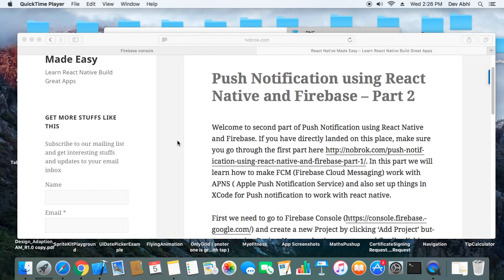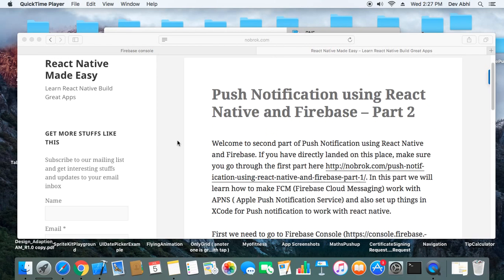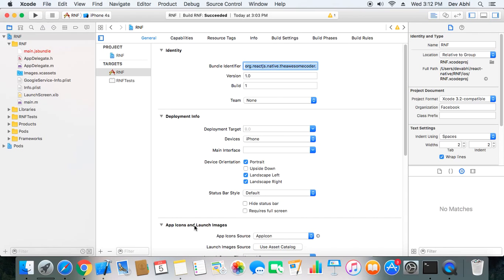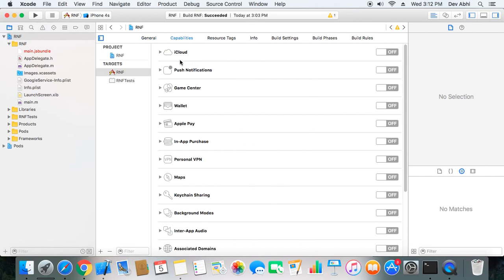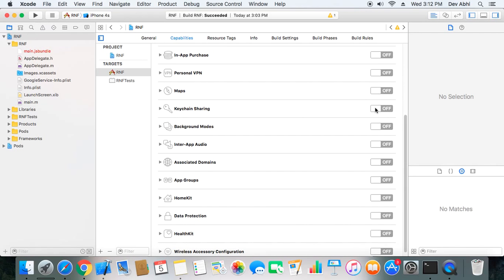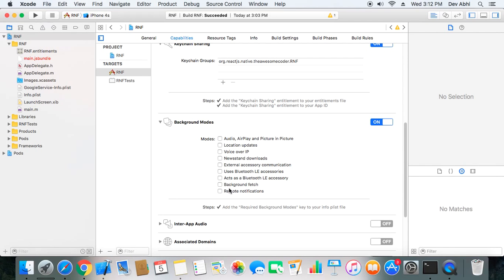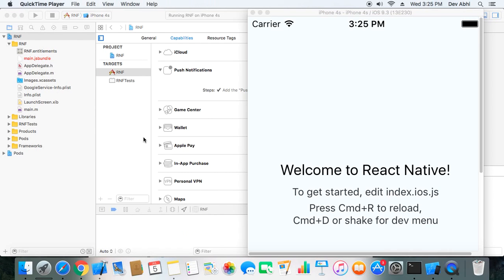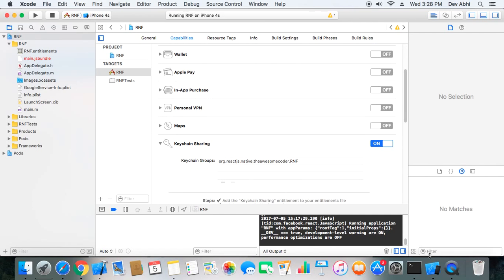Push Notification using React Native and Firebase – Part 2